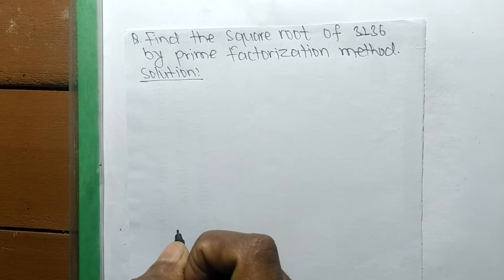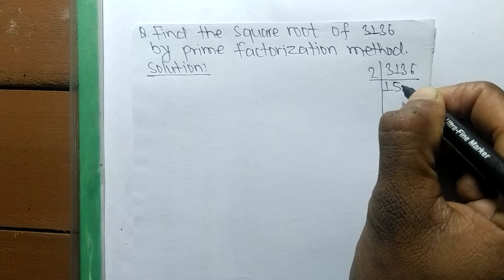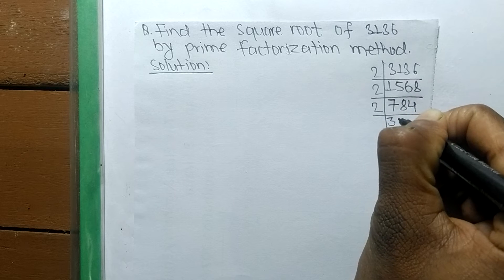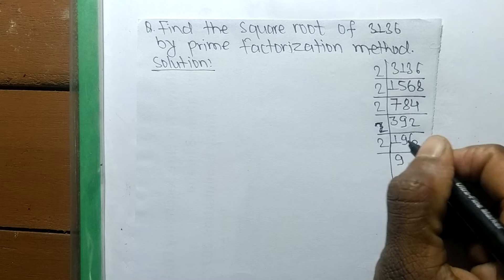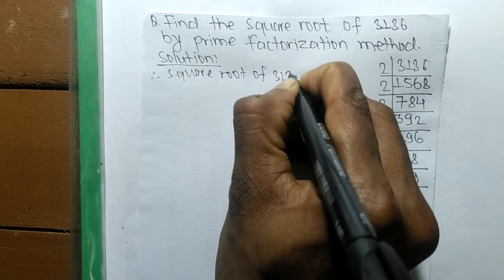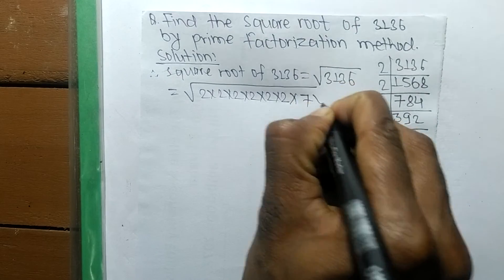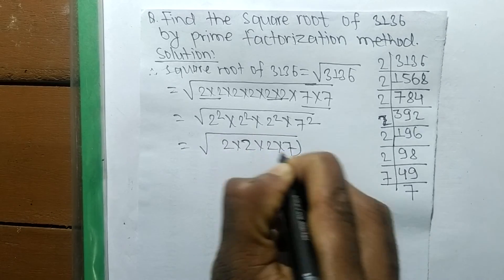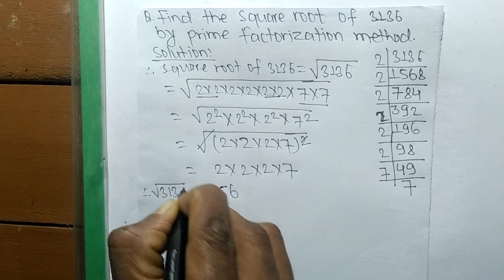Square Root of 3136 l Prime Factorization method